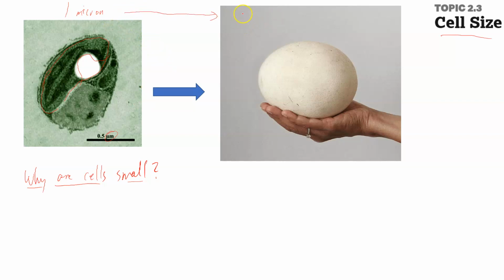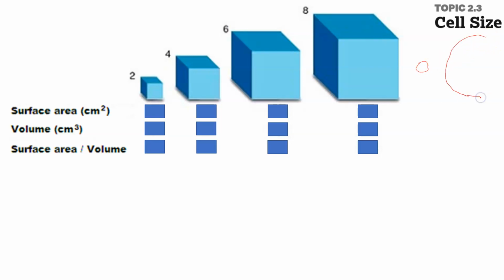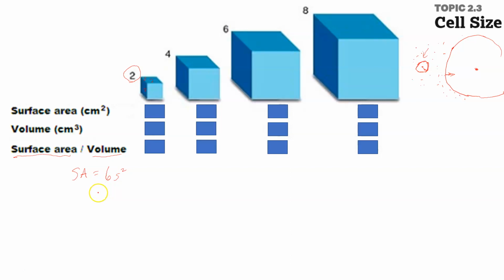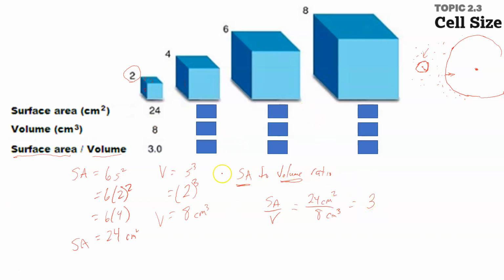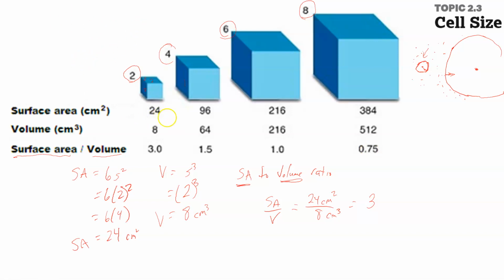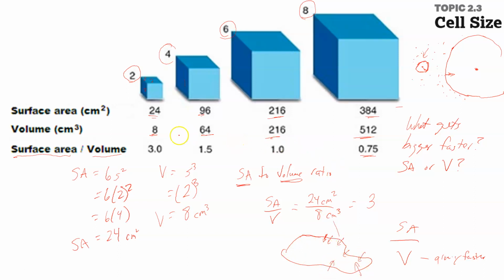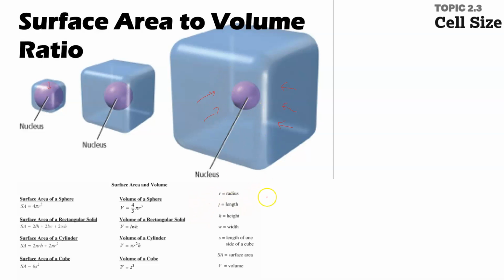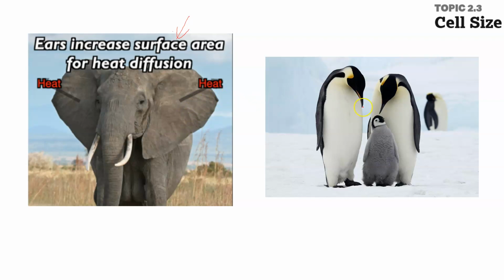Cell Structure and Function 2 3